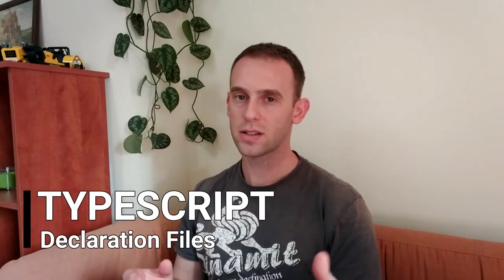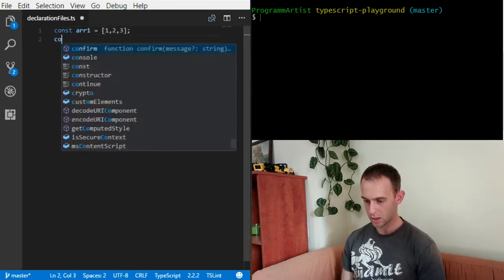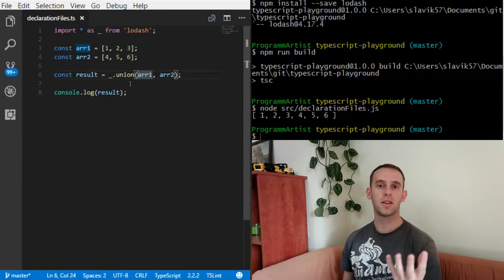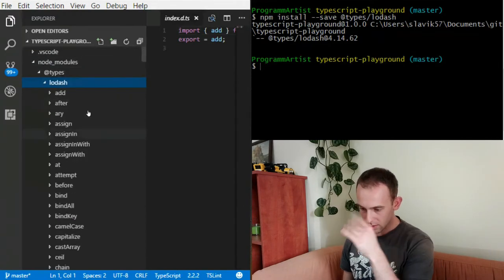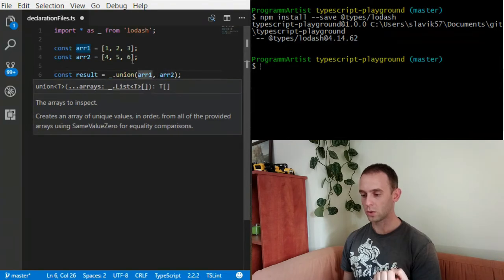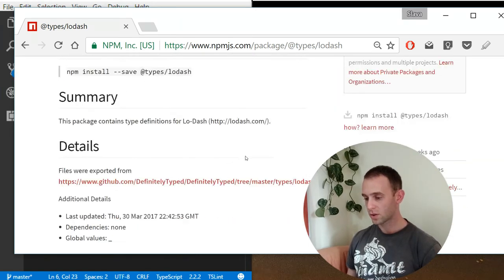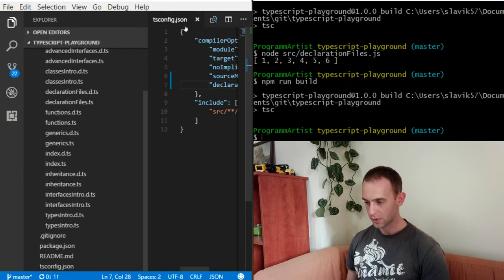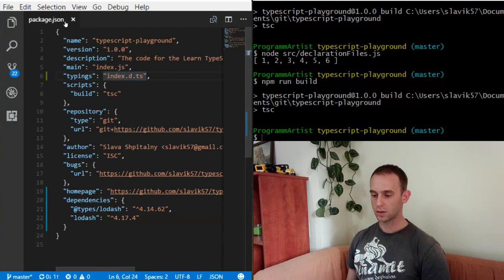TypeScript Declaration Files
In this episode I show how to use external libraries written in JavaScript with TypeScript.
I talk about what declaration files are, how to search and install them.
I also show how you can publish your typescript library with declaration files.

00:05 Motivation
01:34 Simple example using lodash
03:16 Problem with using JavaScript modules
04:06 Installing and using declaration file for lodash
07:35 Searching for declaration files
08:57 Publishing your module with declaration files